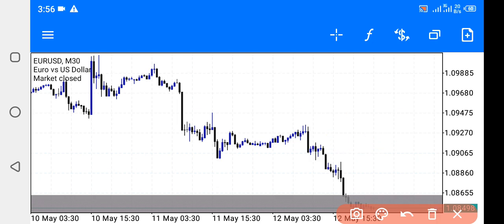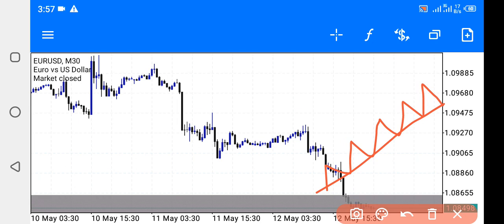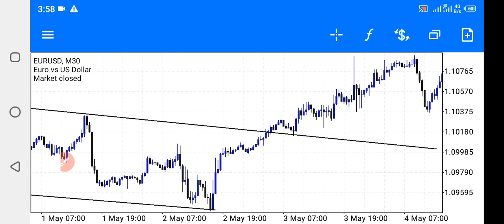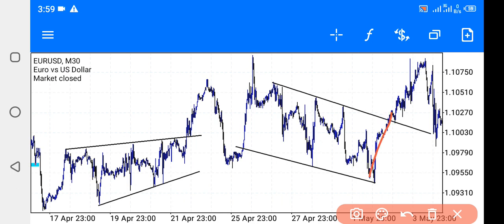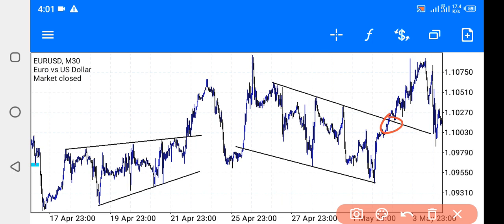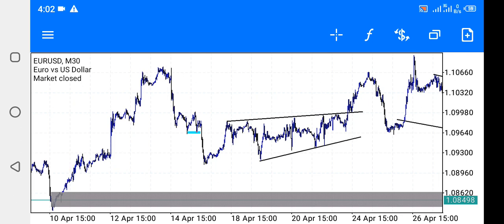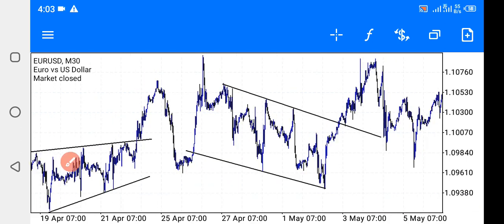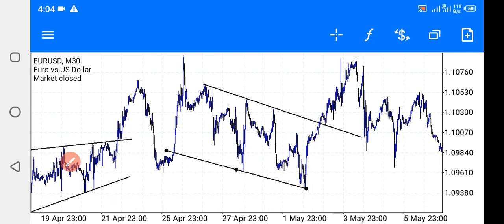THE Ultimate Trendline Trading Strategy (How Wish I Knew This Earlier!)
In today's video am going to share with you guys the ultimate trading strategy to use in growing your small trading account. watch till the end so as not to miss any part of this video because you will learn alot of thing... dont forget to LIKE SHARE AND SUBSCRIBE 🥰

forex
fx
forex trading
trading strategy
trading forex
forex strategy
forex trading strategy
strategy
trading forex strategy
strategy forex
trend Strategy
trading forex strategy
trendline Strategy
strategies in forex
forex strategy
trendline Breakout